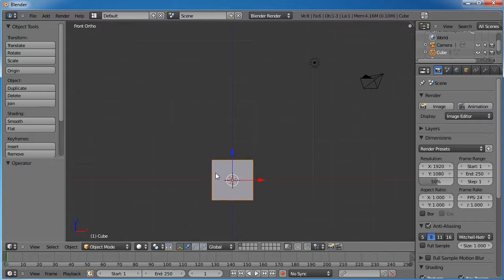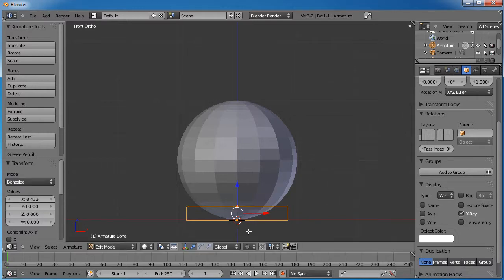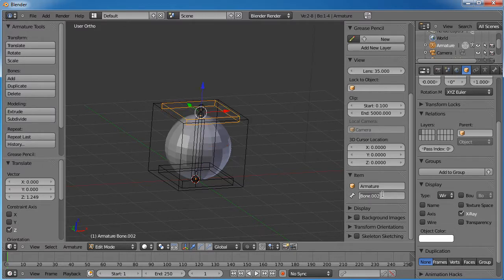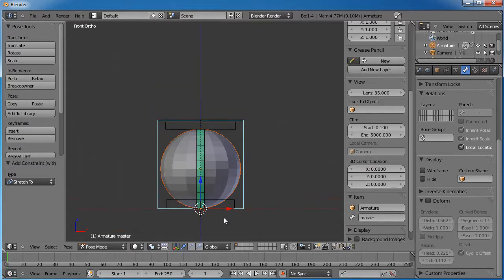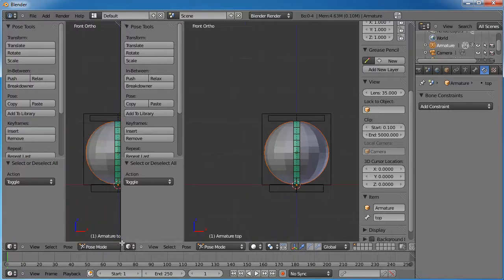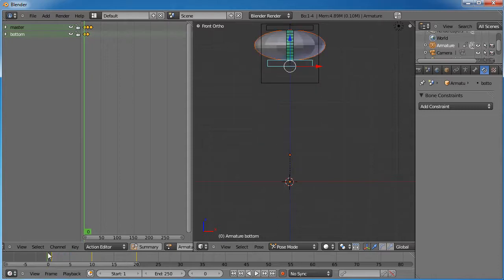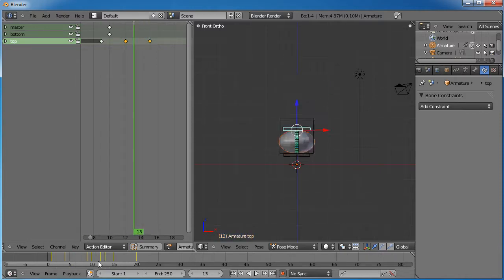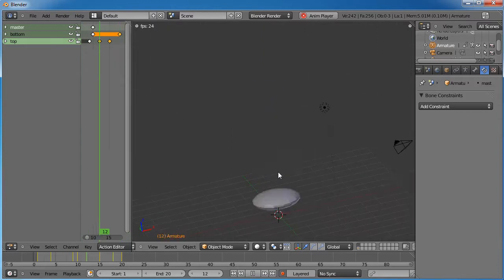Bouncing Ball by David Ward